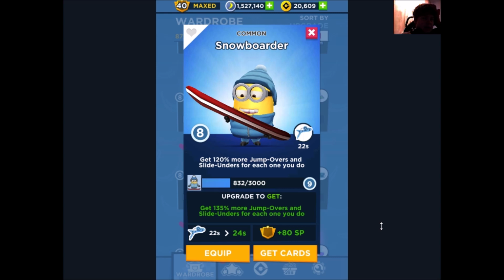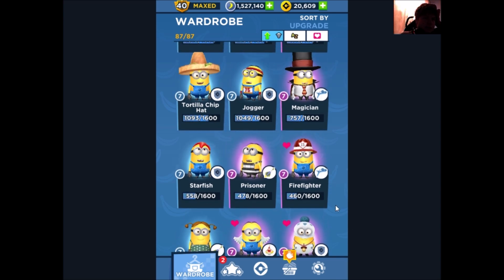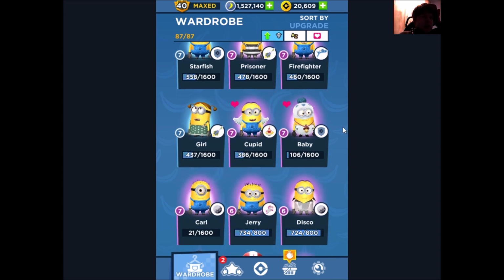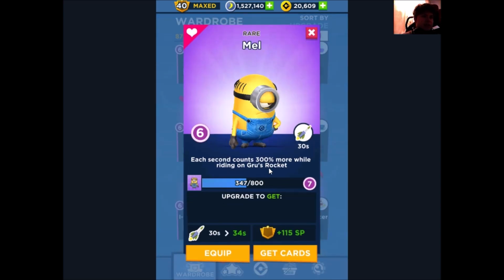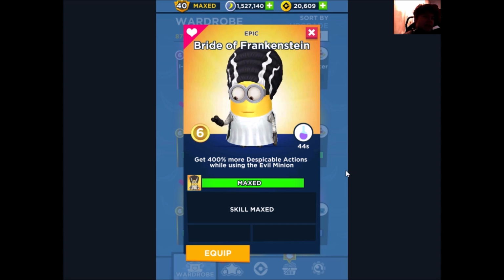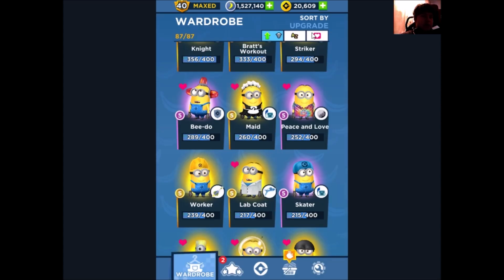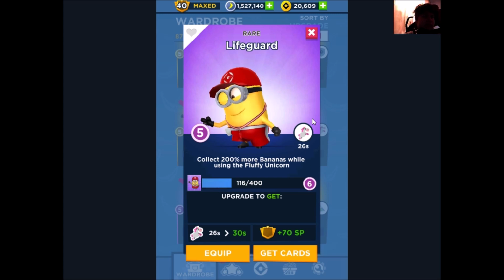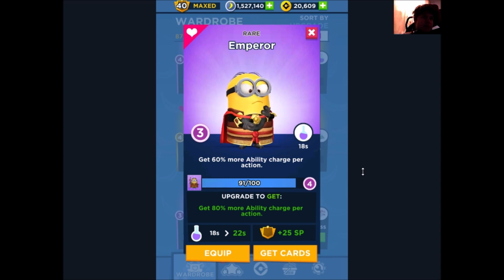All Possible Characters to get at the Beginning | Minion Rush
Some of them are must-have while a part doesn't worth upgrading. If you think about the Challenger Room, most of the cards from there are useful, like Bratt's Workout, Striker, Astronaut, Ninja, Santa, etc. Also, in the Special Mission if Spy is available in the Special Mission Market, go for him because is the most wanted character. Another good option of getting the best characters is Spy Gru, Soccer Fan, Coder, Minionaire, Sea Dog, Peace and Love, Bunny and more. In the beginning, you also get Bride of Frankenstein which is a must-have card and the easiest to get along with Disguised. Some characters like Ghost and Knight takes time to unlock them cause these are the only cards that can be rewarded differently: as for Ghost - you need to do all Daily Tasks to unlock the Main Daily Task Reward and you need 35 Cards which means in maximum 3 weeks, you'll have him unlocked; as for Knight - the only way of getting his cards are from the achievements and you need 60 cards.